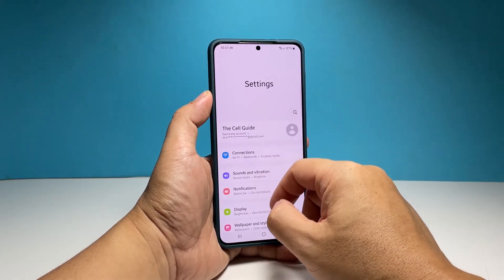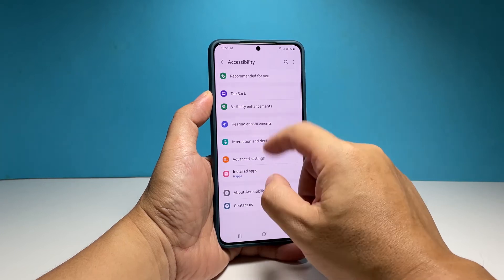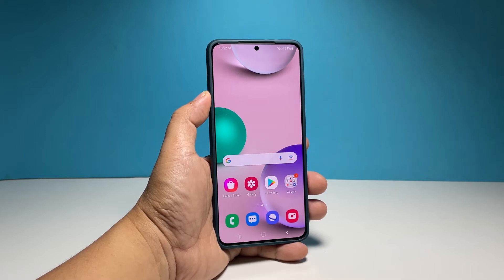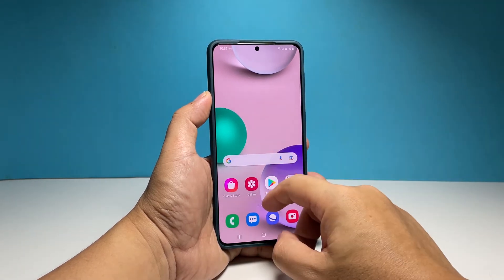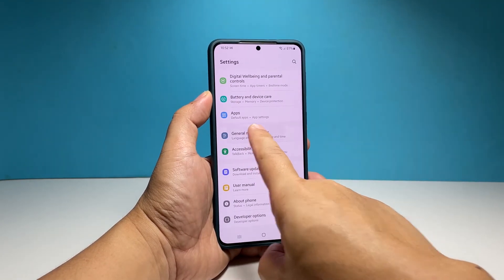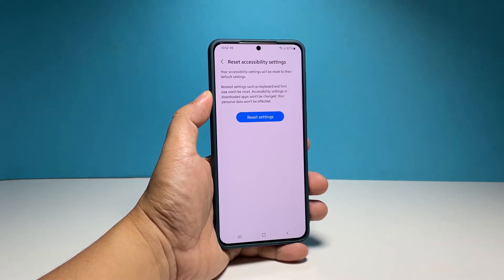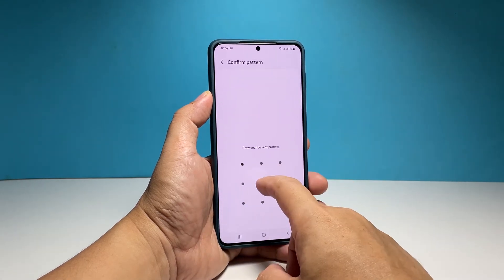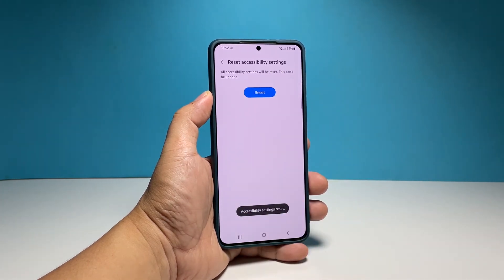How To Reset The Accessibility Settings On Samsung Galaxy A53 5G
In this video, we will show you how to reset the accessibility settings on your Samsung Galaxy A53 5G to fix any problem you might have when using your device.

When enabling some accessibility settings, you might notice that your phone will execute commands differently, or that the screen might not have the same color or tone the way you want.